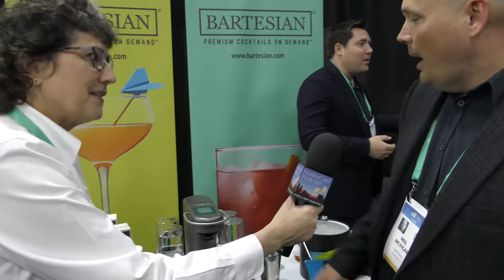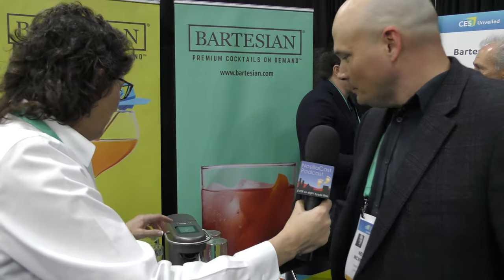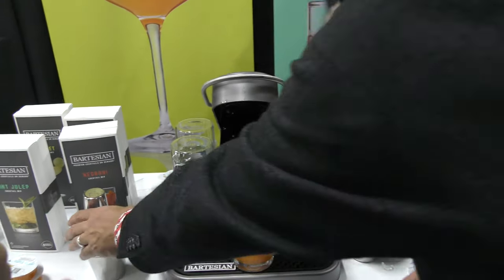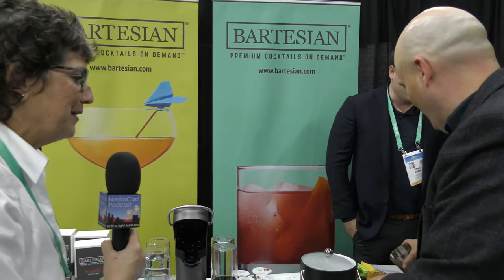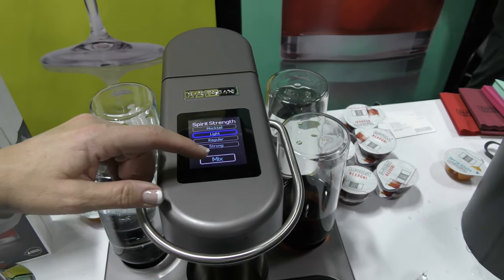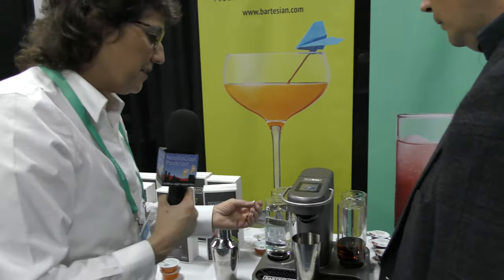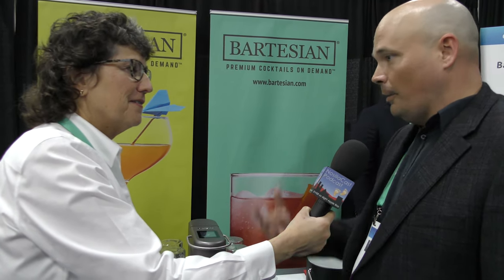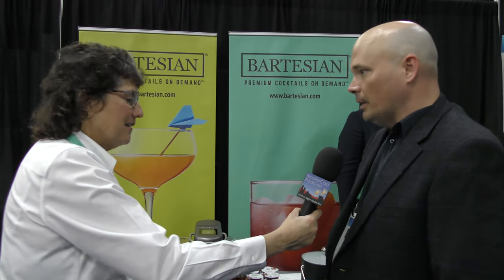CES 2020: Bartesian Cocktail Maker for the Home Bar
Allison Sheridan interviews Neil McVicar from Bartesian about their appliance that allows you to quickly and easily make premium cocktails from your home. You stock the Bartesian with water and four of your preferred base spirts which are stored in separate canisters. To make a cocktail, you insert one of the many available cocktail capsule types into the Bartesian, close the lid, select the desired strength of your drink (mocktail to strong), then simply press the mix button on the touchscreen. Bartesian will automatically mix your cocktail in less than a minute. Bartesian has 15 different types of cocktail capsules available for purchase (and growing) including Old Fashioned, Margarita, Paper Plane, and many more. Each capsule contains all of the ingredients (juices, bitters, extracts,…) that will produce the cocktail of your choice.  The setting is CES Unveiled at the Mandalay Bay Hotel in Las Vegas.